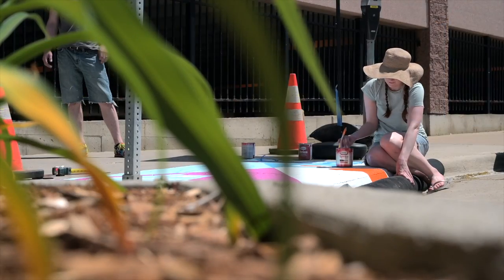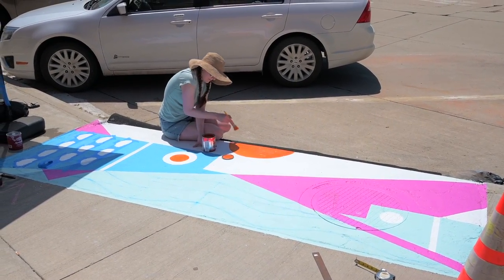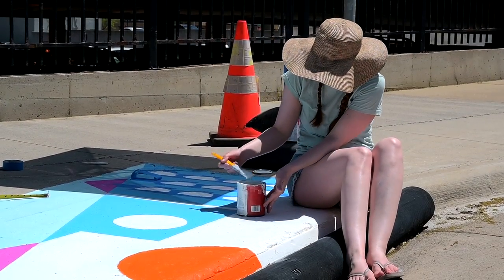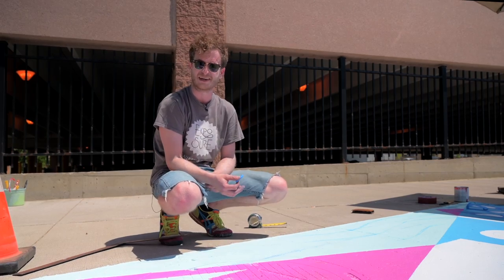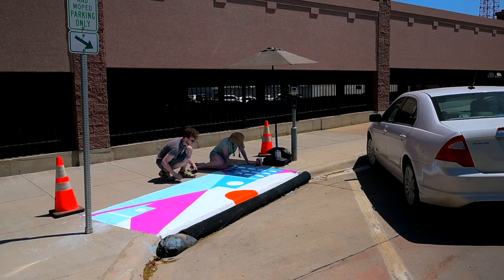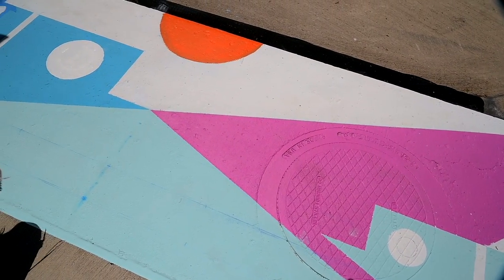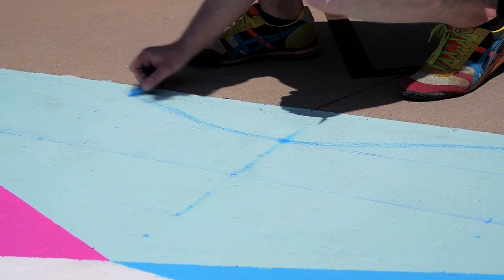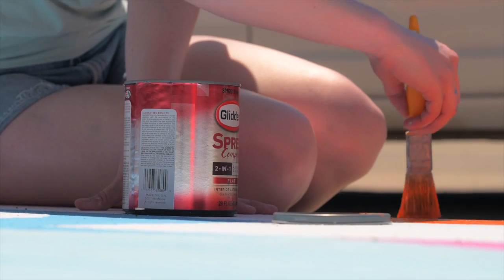City News - Storm Drain Art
The City of Sioux Falls is calling on local artists to help beautify downtown Sioux Falls. The Downtown Storm Inlet Art Project provides a unique canvas for public art, as well as an opportunity to highlight the need to protect our water systems.